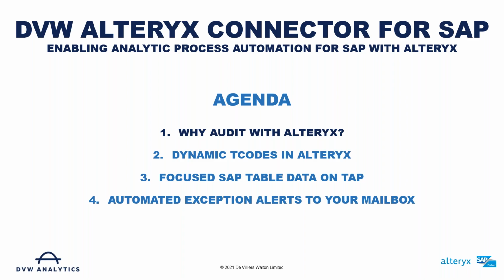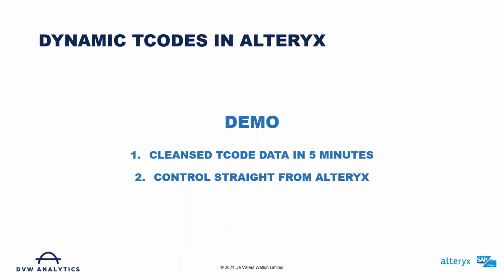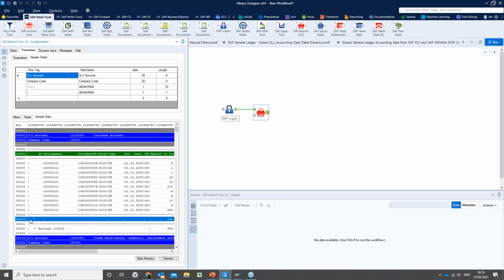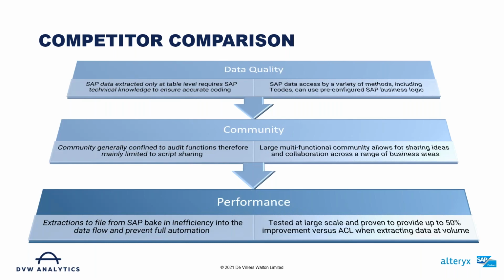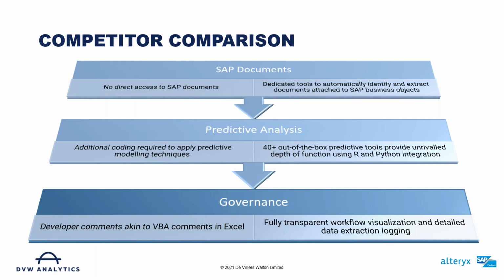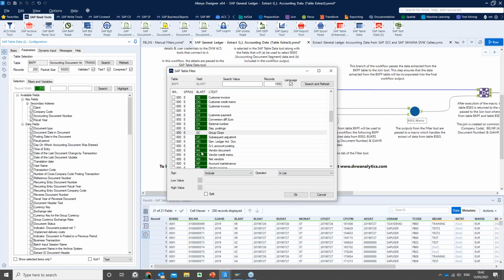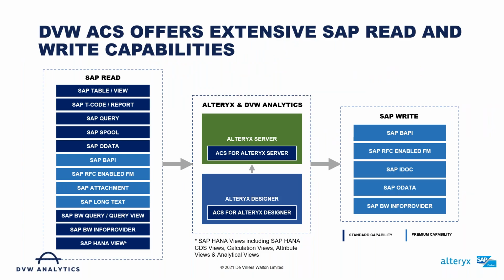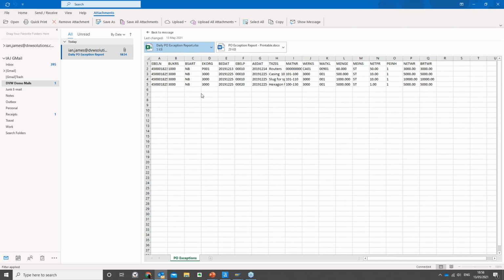On-Demand Webinar - Audit with SAP in Alteryx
​Professionals in the Audit function can often find themselves diving into large "haystacks" of data to find very small "needles". With each passing year those haystacks are getting bigger and the needles harder to find.

Watch this video and then register for a trial of the DVW Alteryx Connector for SAP

Highlights
📊 Overview of Alteryx as a user-friendly analytics platform.
🔗 Introduction to the DVW Alteryx Connector for SAP.
🔍 Demonstration of pulling data from SAP Transactions (T-Codes).
✨ Ease of data manipulation and automation with Alteryx workflows.
⚙️ Comparison of Alteryx and DVW Alteryx Connector for SAP capabilities with traditional tools like ACL.
📈 Emphasis on advanced analytics and predictive modeling features.
📧 Automation of reports and alerts via Alteryx Server.

Key Insights
🌐 Seamless SAP Integration: The DVW Alteryx Connector for SAP allows extensive connectivity to various SAP systems, enabling efficient data extraction and manipulation directly within Alteryx.
📈 Dynamic Data Handling: Users can apply dynamic filters and run multiple transaction codes, enhancing the versatility of data handling and ensuring relevant data is analyzed.
🔍 Enhanced Data Quality: By extracting data at the transaction level rather than just table level, Alteryx allows for more comprehensive analysis using the inherent business logic of SAP.
📊 Agile Development: Alteryx supports rapid deployment and iterative testing, allowing organizations to adapt quickly to changing data needs without the overhead of traditional project management.
🚀 Advanced Analytical Tools: Alteryx provides built-in tools for predictive analytics and statistical modeling, empowering users to perform complex analyses with ease.
📅 Automated Reporting: The ability to schedule workflows and send automated reports enhances productivity, allowing users to focus on insights rather than data retrieval.